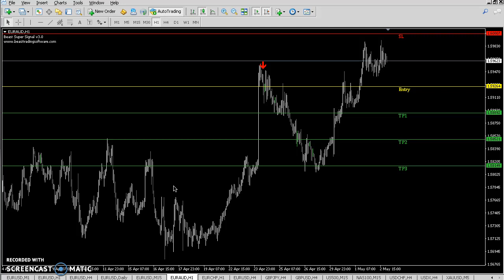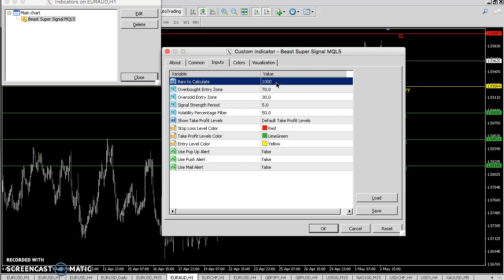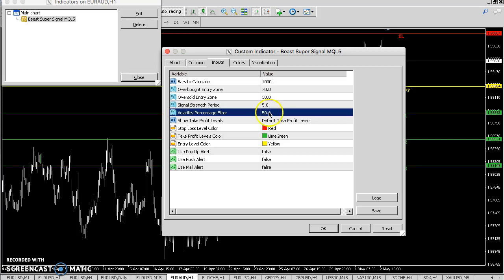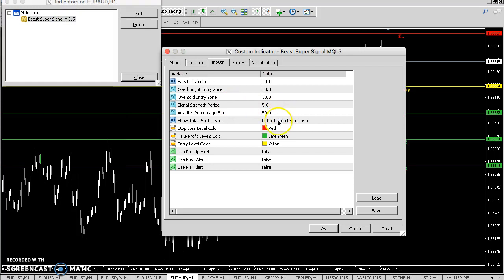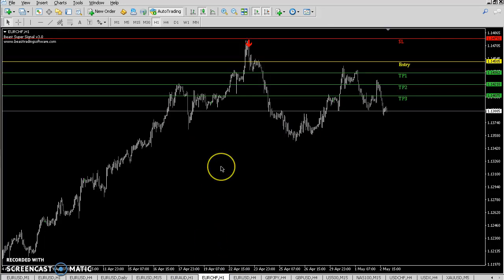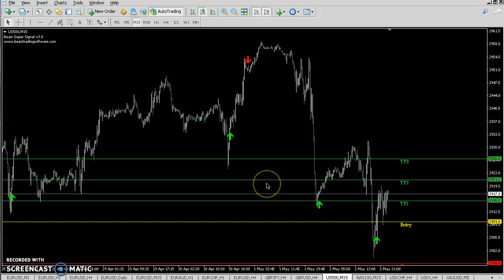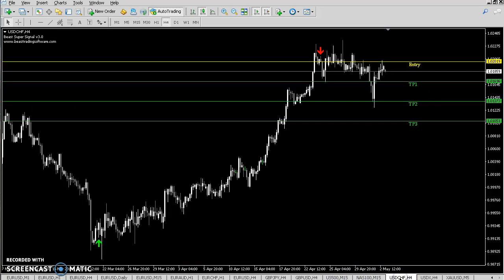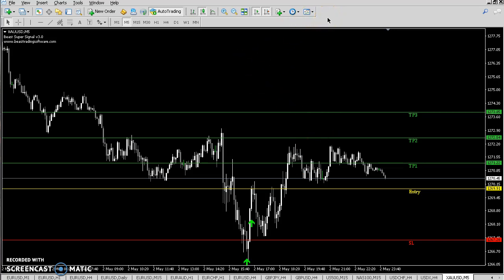NEW! Forex Signals Indicator - 70-80% Accurate Signals!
We are proud to announce the much anticipated release of Beast Super Signal 3.0! This is the biggest update to the indicator that we've had to date, and there have been a lot of major changes!

The Beast Super Signal is a simple, and easy to use trend based indicator. It will continuously monitor the current price action looking for new trends establishing or strong reversals building at extreme overbought, and oversold levels and trends that have reached strong exhaustion levels.

The Beast Super Signal indicator will monitor the current price, and only when all of the internal strategies align, and are in 100% agreement with each other, the indicator will paint a new buy or sell signal arrow on the chart. All you need to do is buy or sell when you get a new arrow alert, no additional confirmation is needed!

Please note the indicator is NOT optimized for trading Stocks or Binary Options!